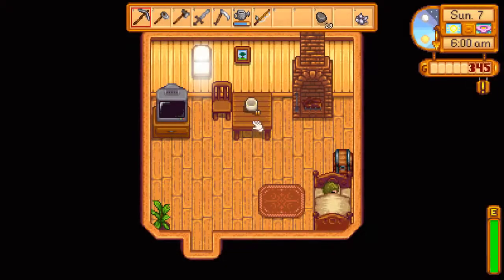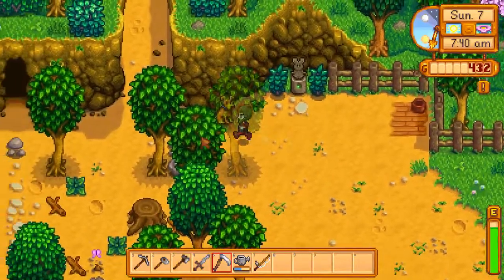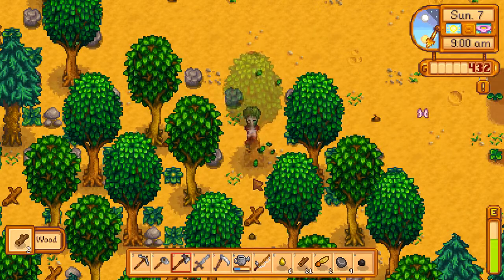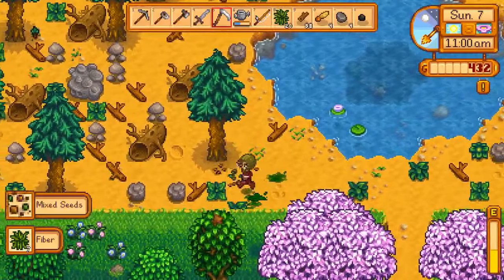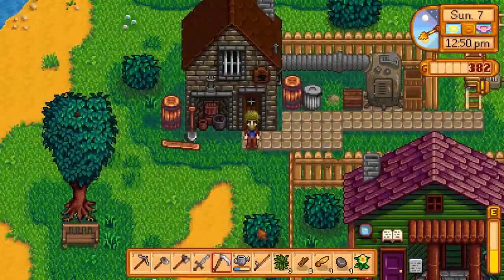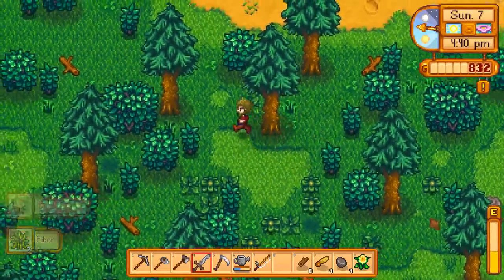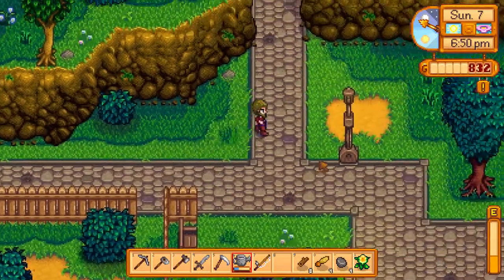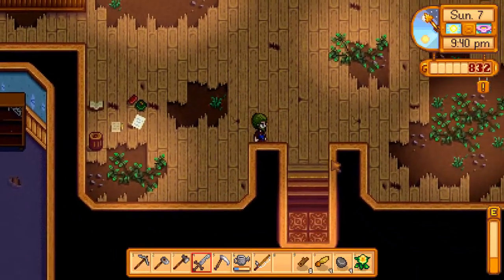Stardew Valley E05 - Worst museum curator ever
Stardew Valley is a game where you play as a farmer starting a new life in a distant town, but farming is just the beginning of what this game has to offer. Mining, combat, fishing and social skills are some of the things you can advance in this game in a RPG style.